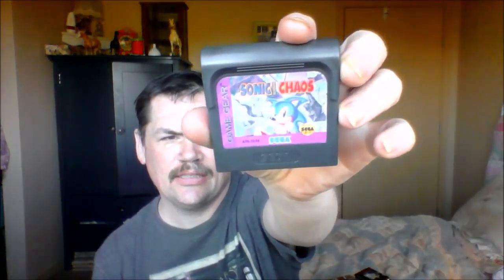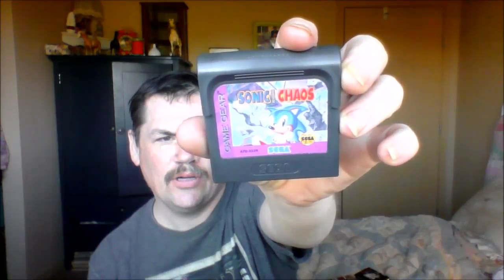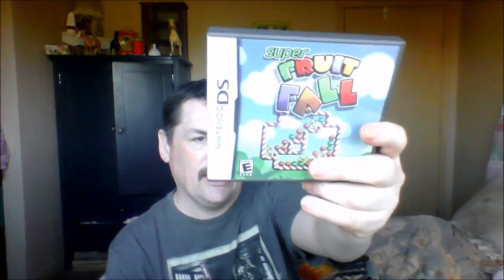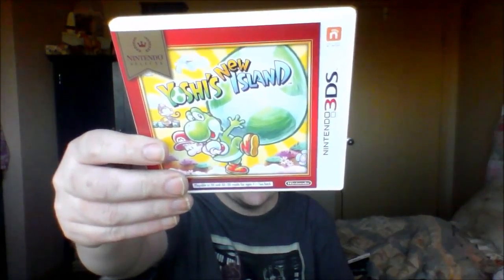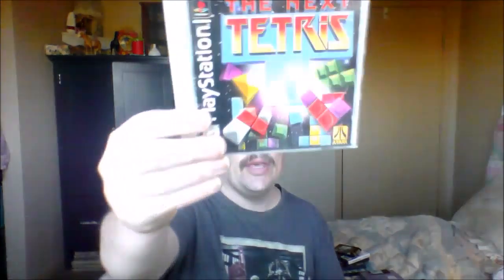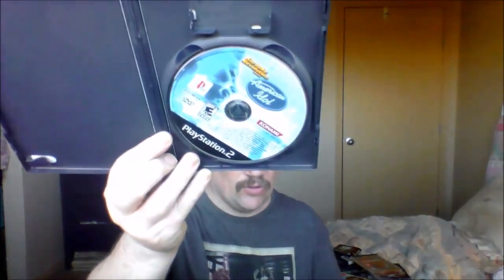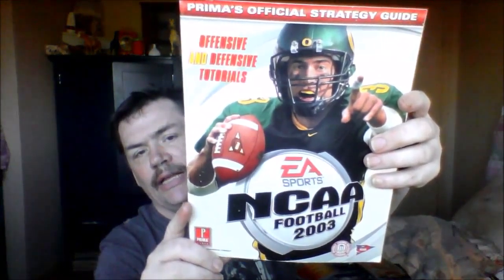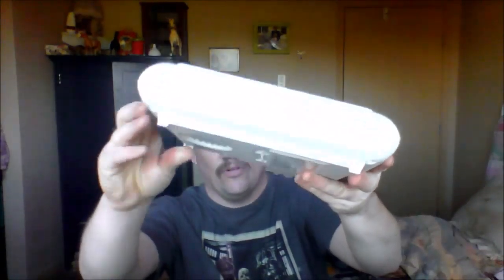Video Game Pickups # 35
These are the pickups for the month of March,